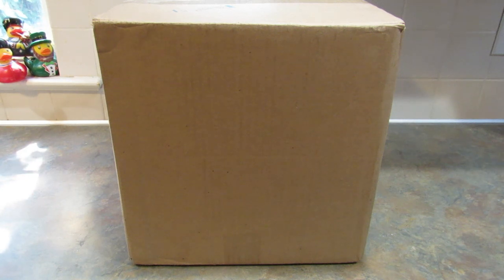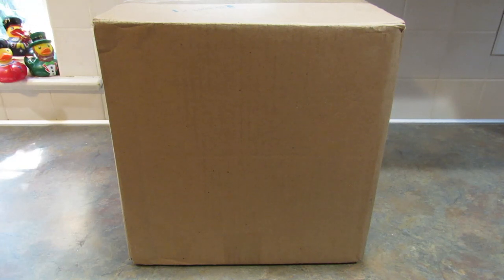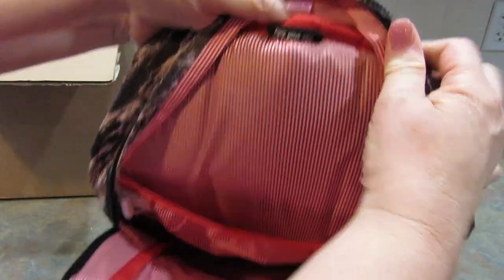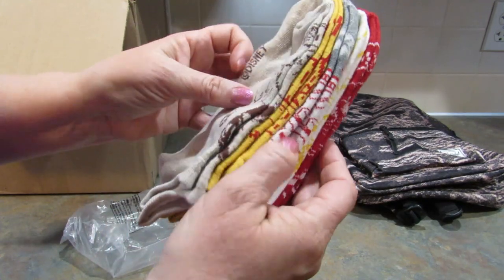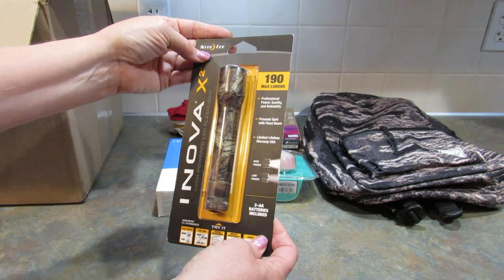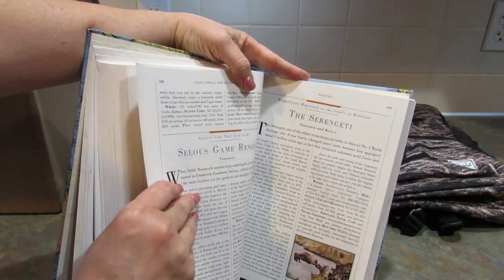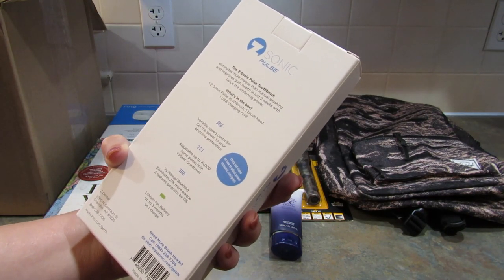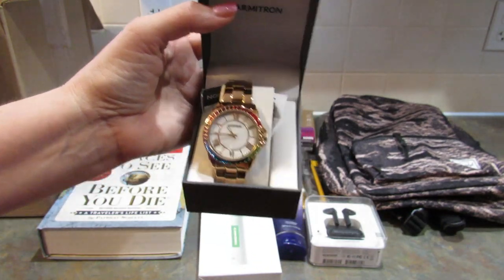Unboxing The Mystery Gift Shop - Mystery Box Target Amazon Liquidation Overstock-Brand NEW items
The Mystery Gift Shop- Mystery Box Unboxing Target Amazon Liquidation Overstock-Brand NEW items

My address:
Leighs Home